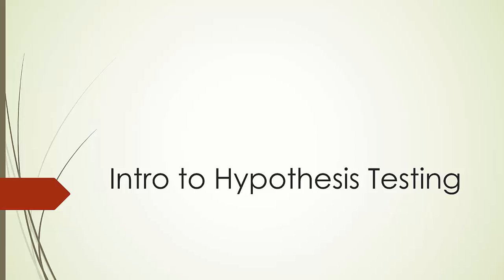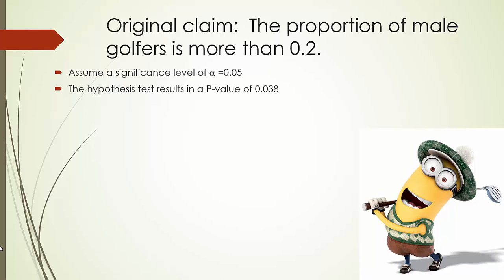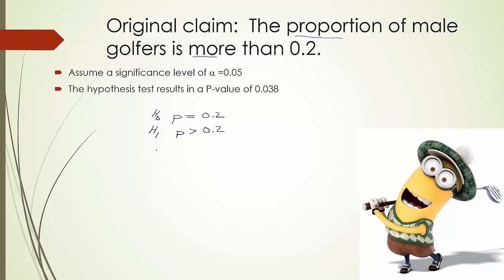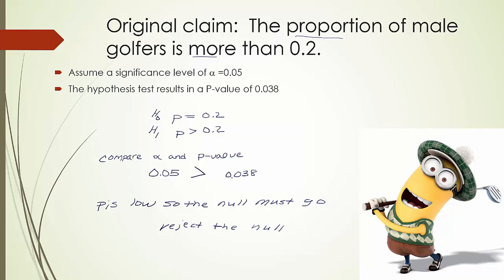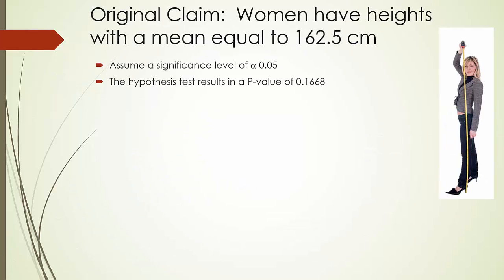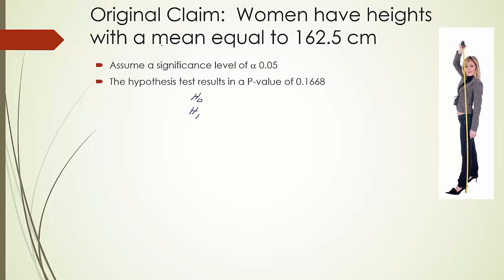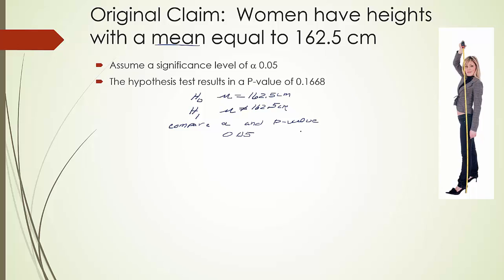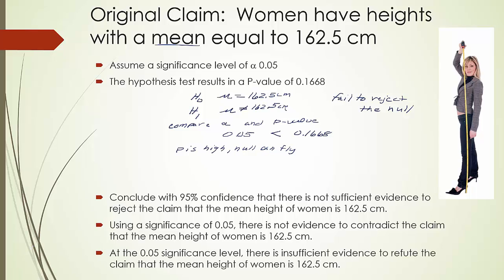Intro to Hypothesis Testing